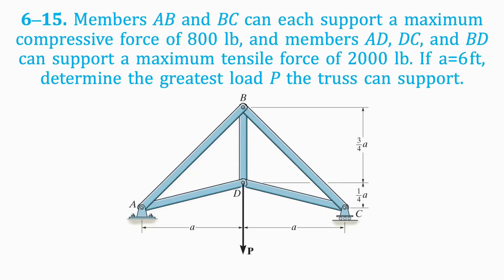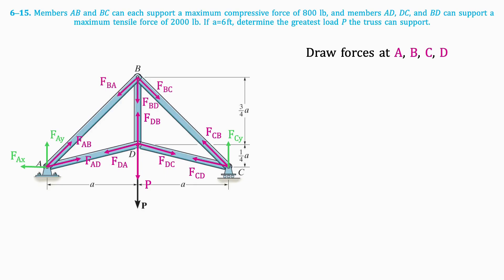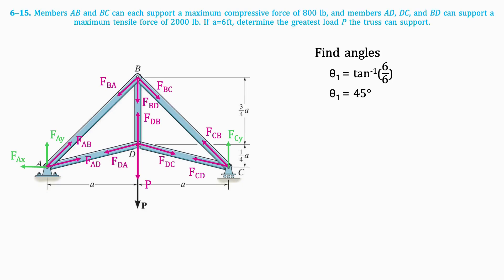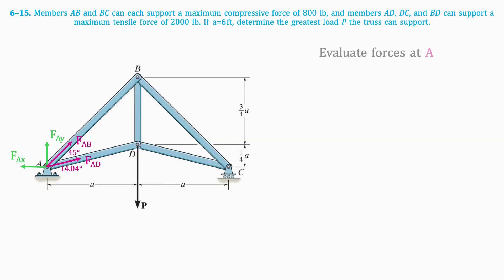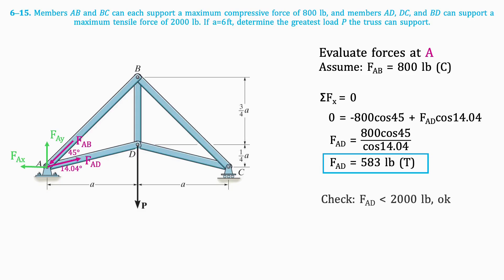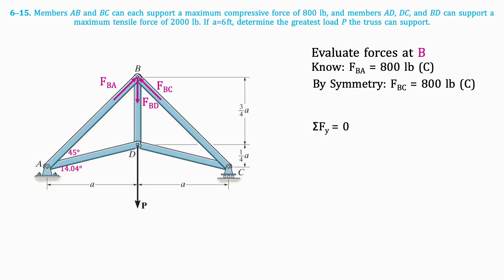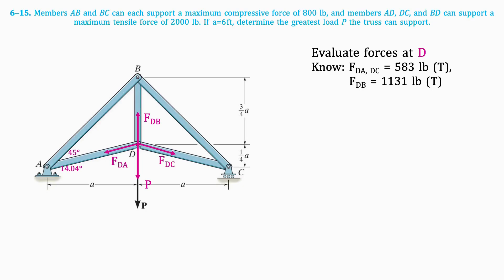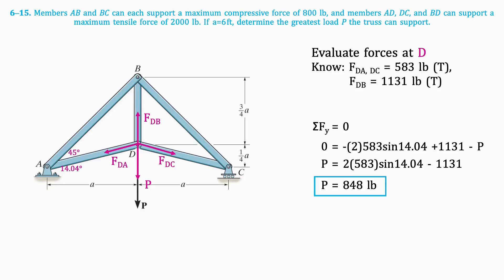AB, BC support max compression of 800lb. AD, DC, BD can support max tension of 2000lb. Find load P.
6–15. Members AB and BC can each support a maximum compressive force of 800 lb, and members AD, DC, and BD can support a maximum tensile force of 2000 lb. If a=6ft, determine the greatest load P the truss can support.